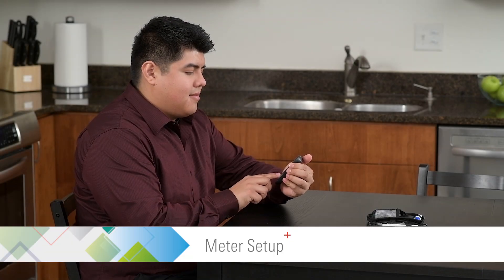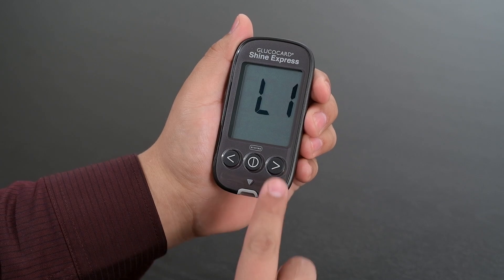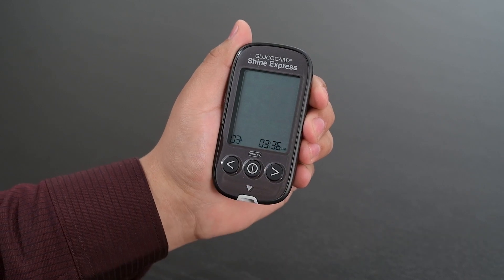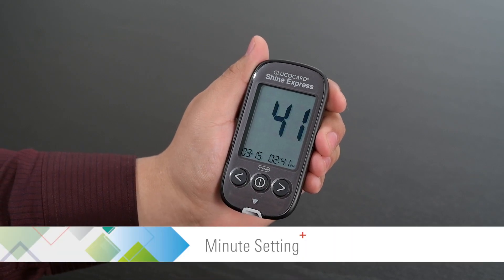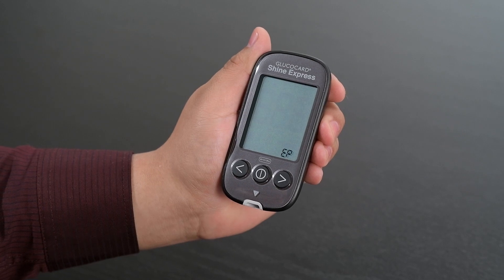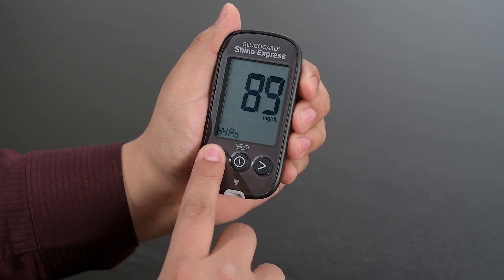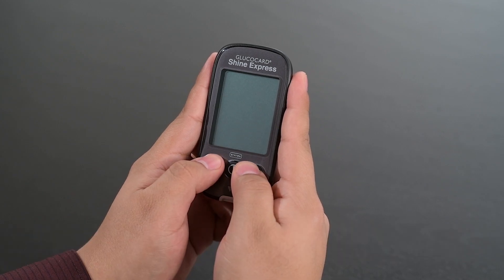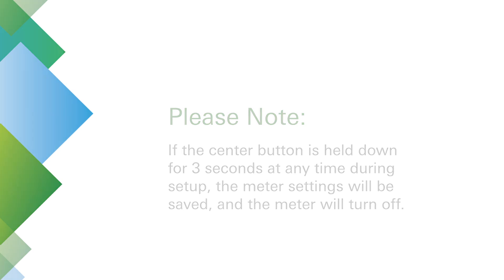GLUCOCARD Shine Express: Meter Setup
How to set up the GLUCOCARD Shine Express